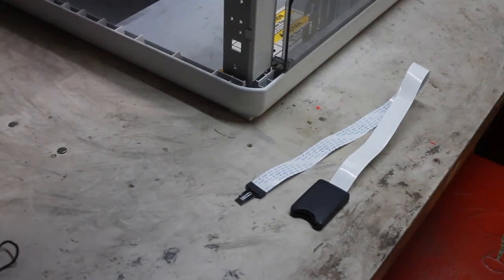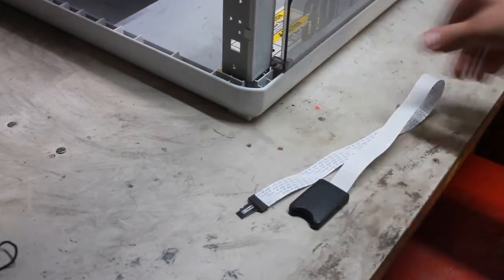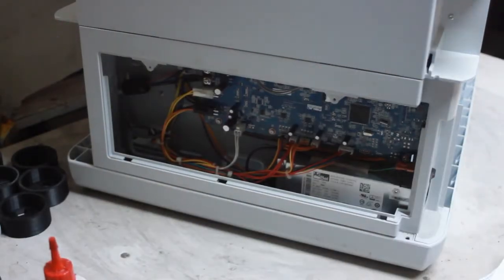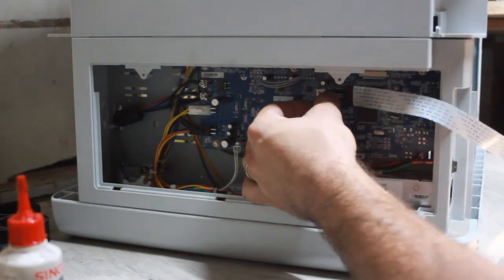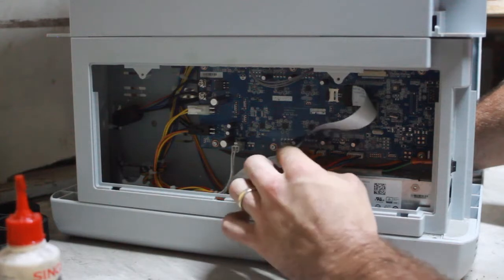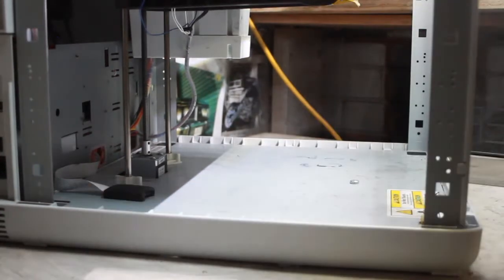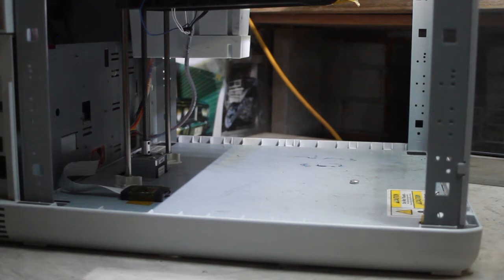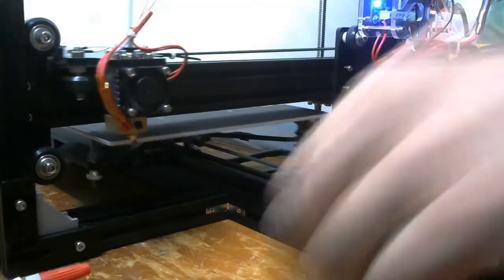Extender for memory card on your 3D printer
*Check the comments* Buzzerco has an additional/improved way to mount the end*
This is just showing a part you need to buy for any printer that has a memory card slot. I had no idea these extenders existed.

Thank you to Alan Dawson Admin of the XYZ Da Vinci 3D printer users group on facebook.

Micro SD extender